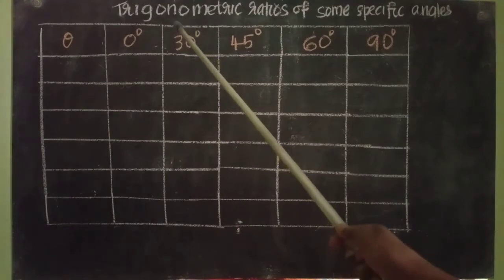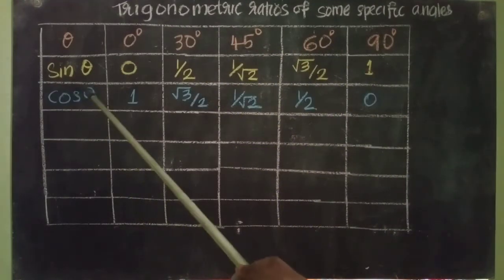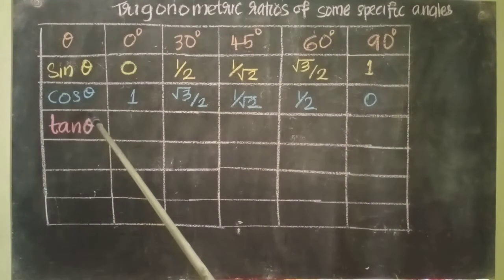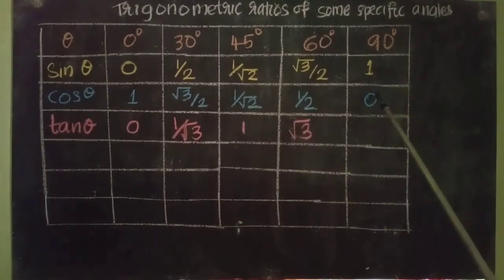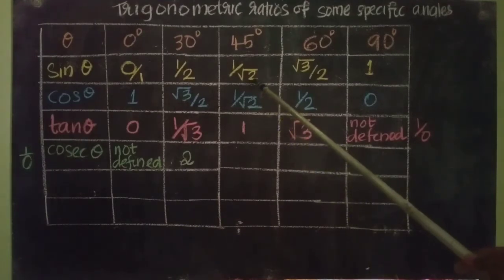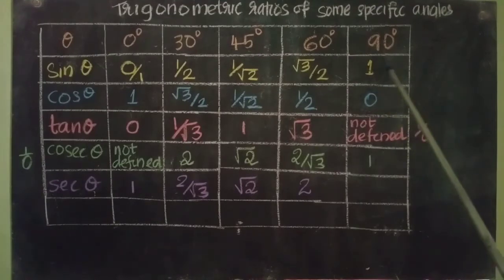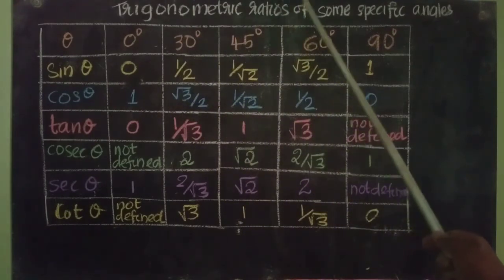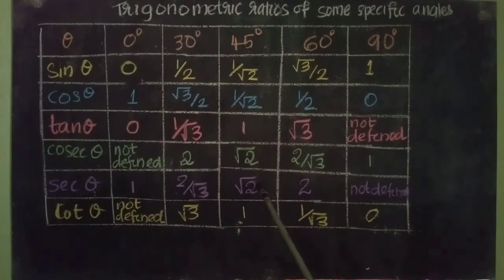Ch.8| Introduction to Trigonometry| Trigonometric ratios of angles|CBSE/NCERT Class 10 Mathematics